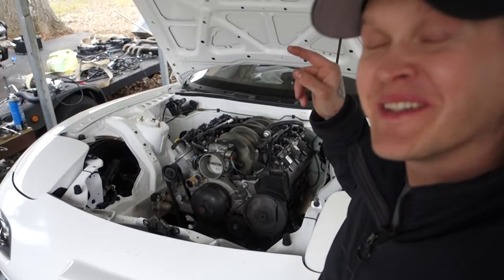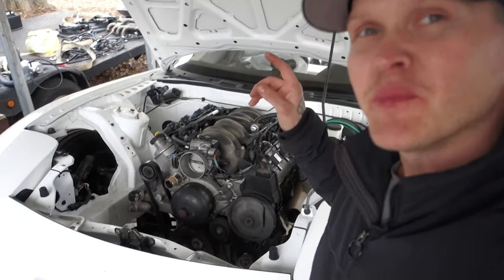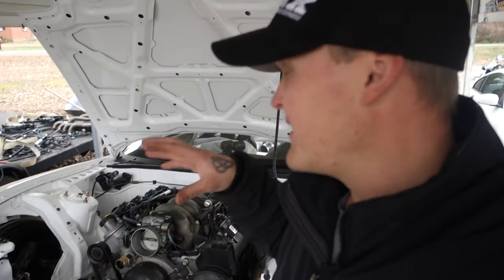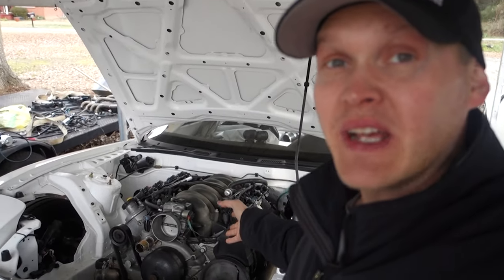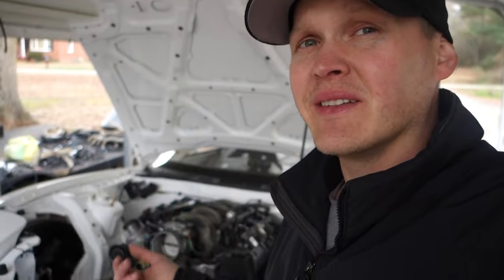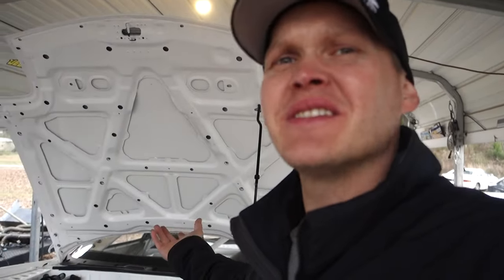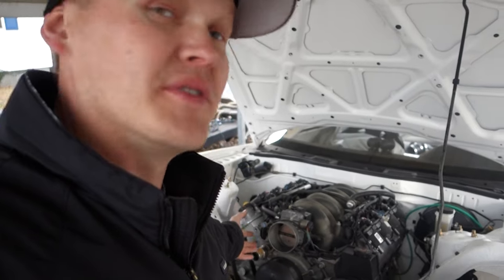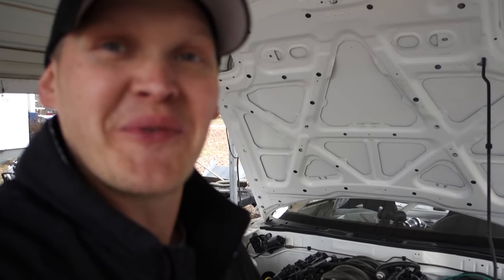Removing the LS1 from my FD RX7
Where all the Rotary Engine lovers at?